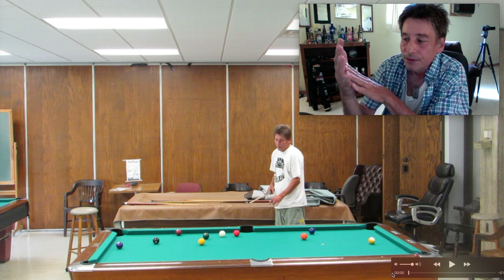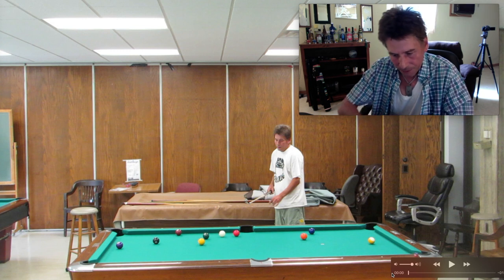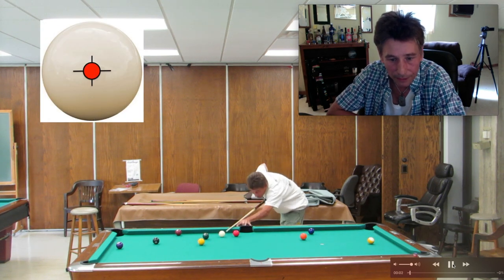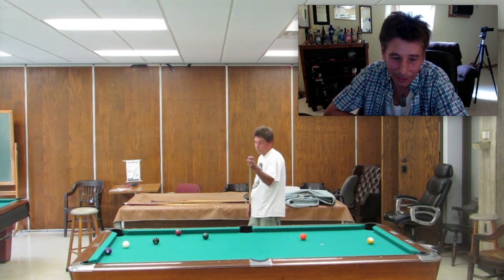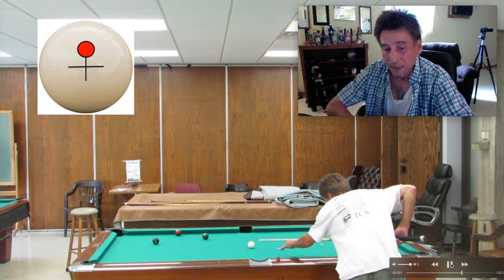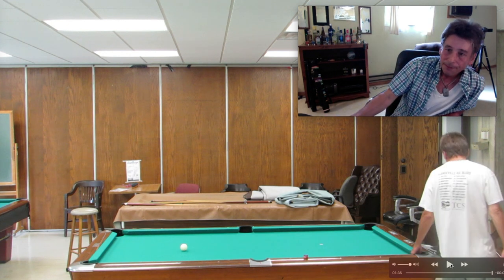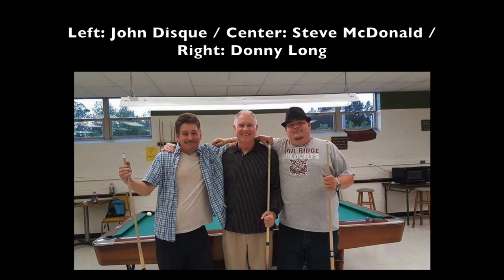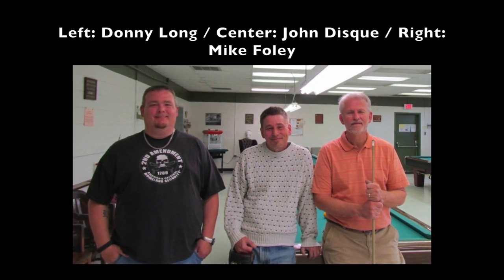Advanced 9-Ball (Be Consistent)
Robot-like consistency is a must in rotation games where the table lays-out the pattern and your body is simply going through the motions and following the instructions laid-out for you.